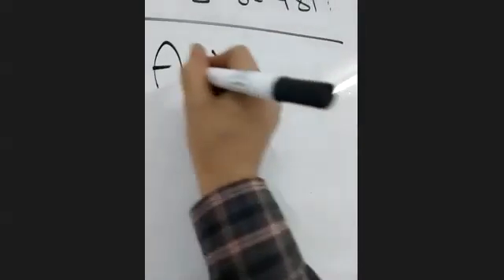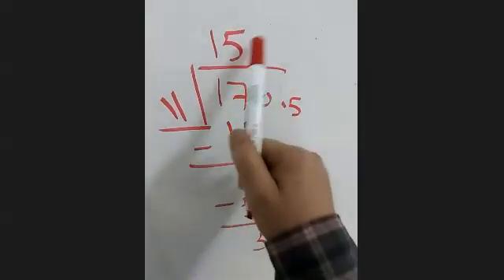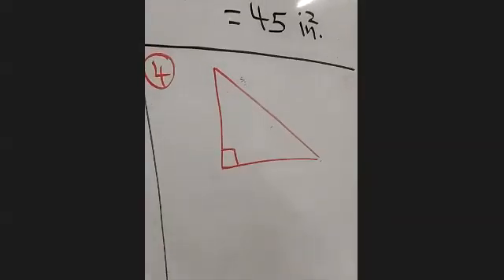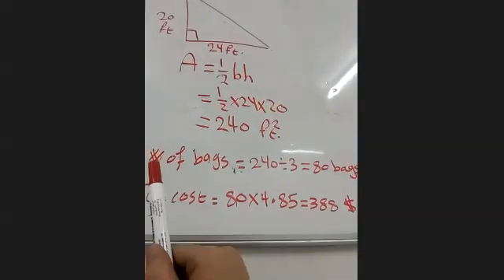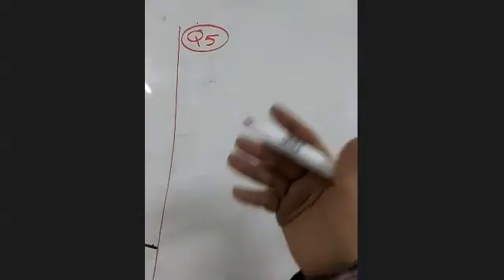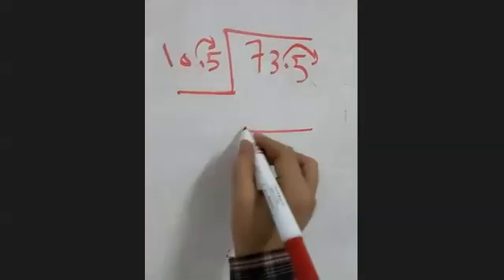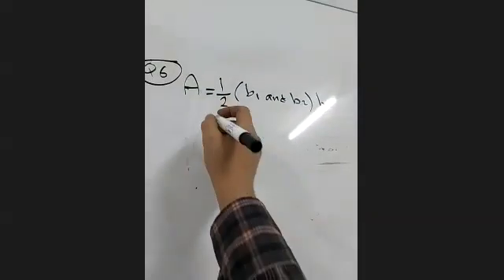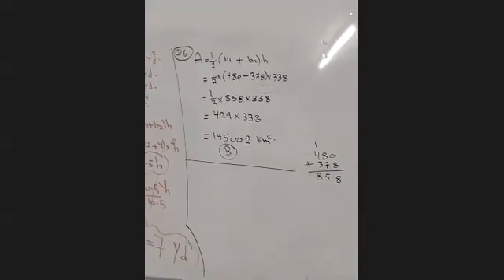test practice ch8 d